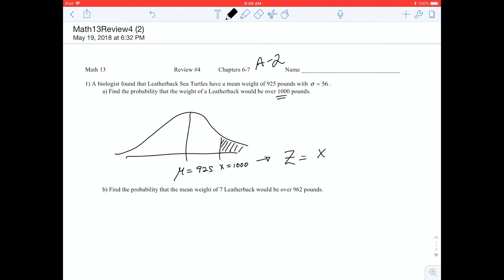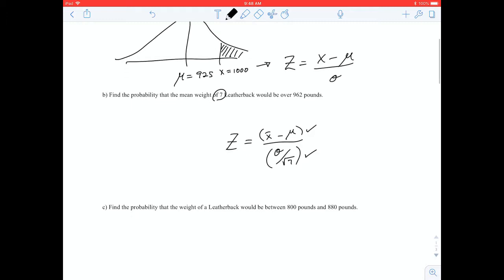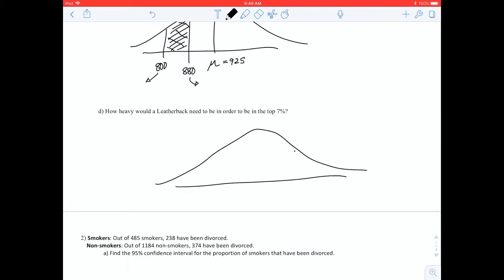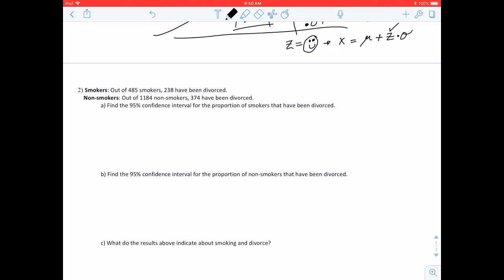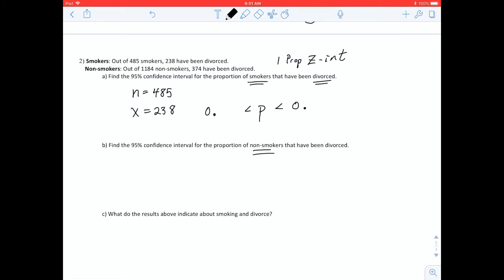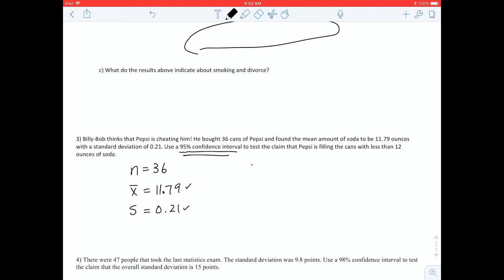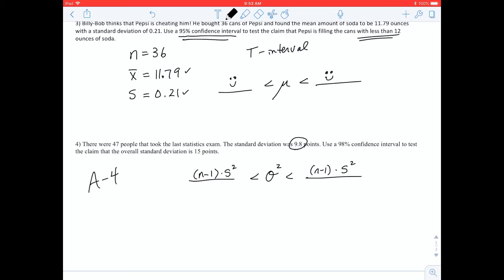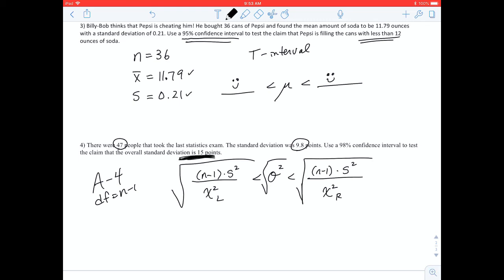Math 13 Review 4 Help